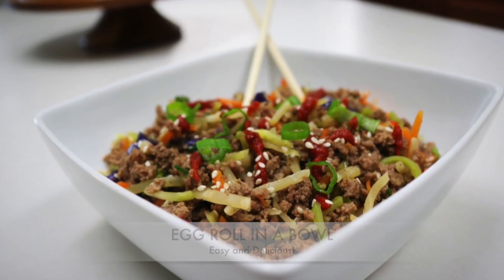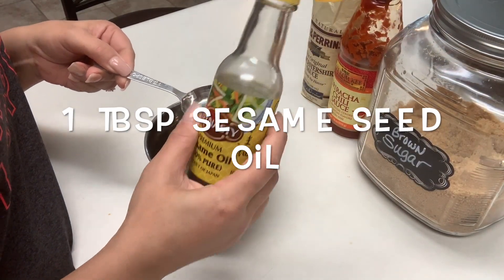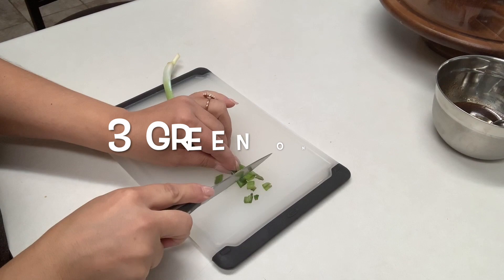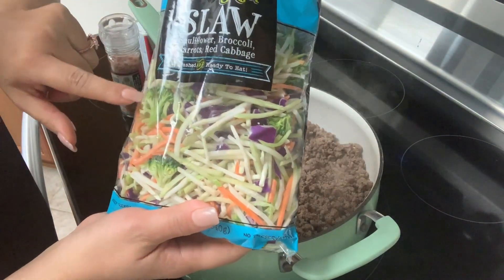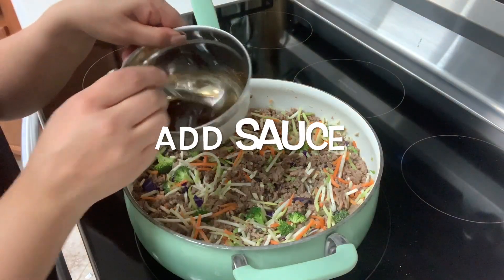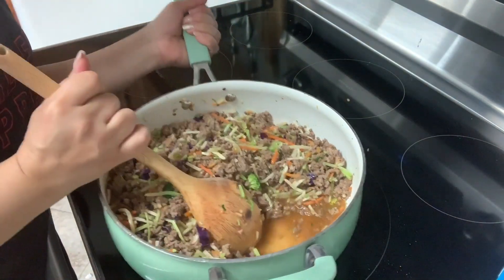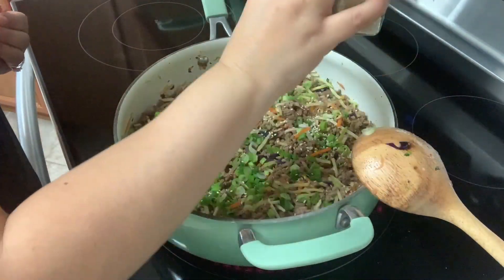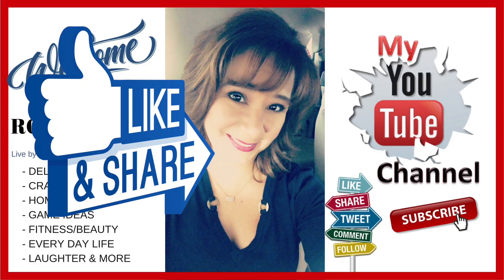Egg Roll in a bowl - Beef and cabbage - Healthy Meal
Egg roll in a bowl.  My video will show you how to make delicious beef and cabbage.  A healthy meal is always a win win. Quick and easy.  Perfect for a family.